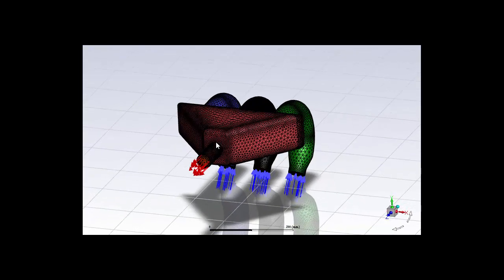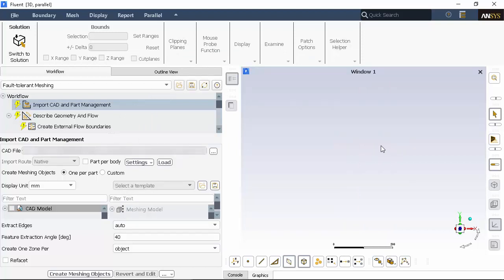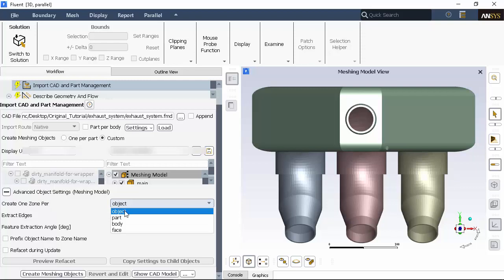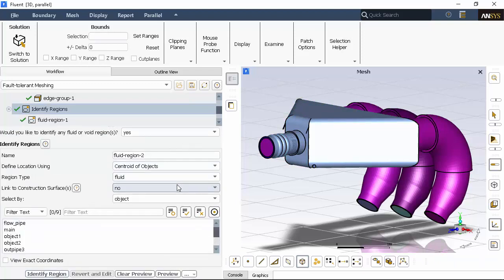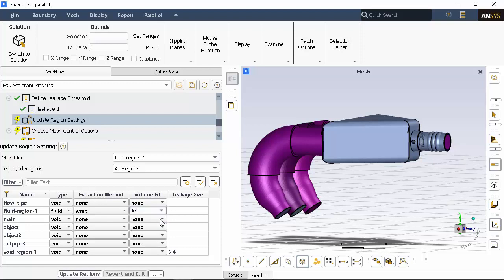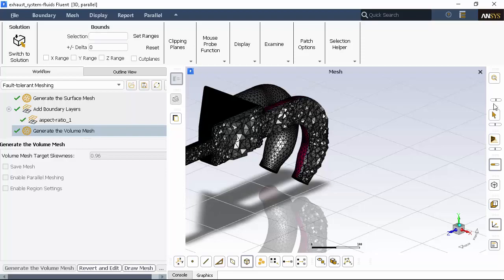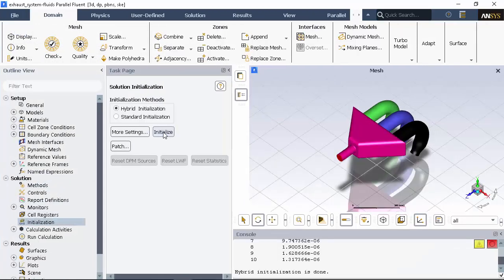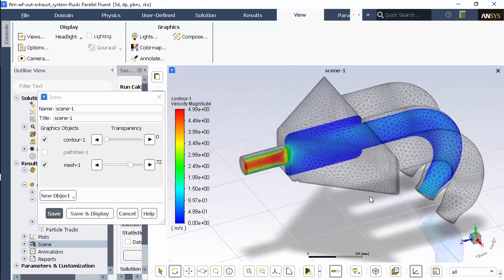Fluent: Fault Tolerant Meshing Workflow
In this demonstration, you’ll learn how to set up and solve a fluid flow simulation of an engine manifold system, entirely within the ANSYS Fluent environment, using the Fault -tolerant Meshing guided workflow. We’ll use the fault tolerant meshing guided workflow to import a problematic CAD geometry and generate a volume mesh, then, we’ll set various boundary and solution parameters, and analyze the results of the simulation.